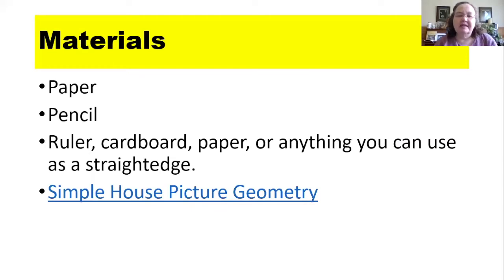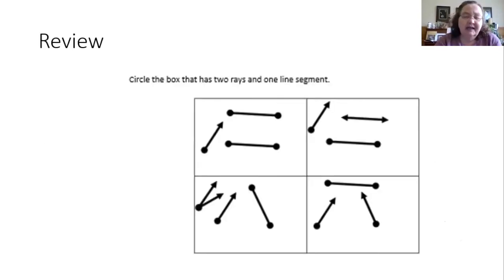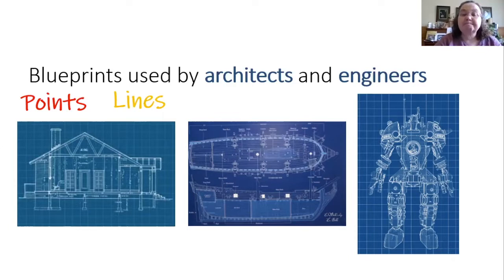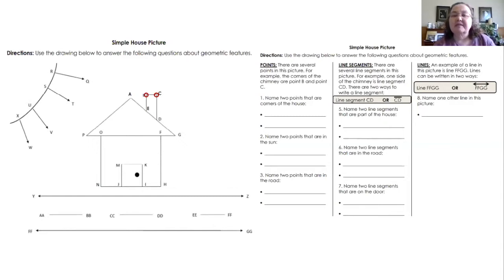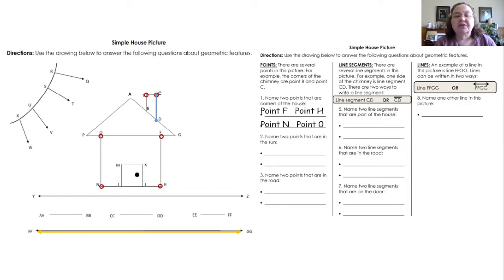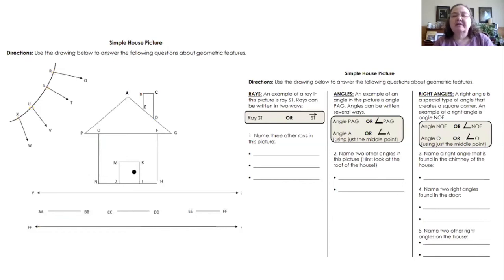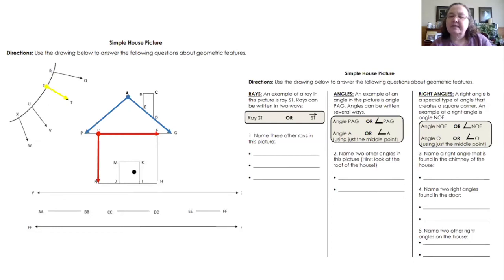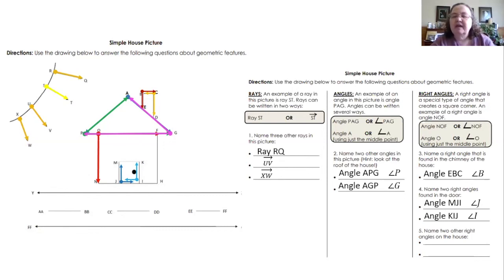RPS 3rdMath Geometry 4